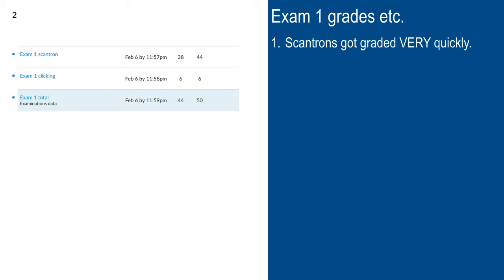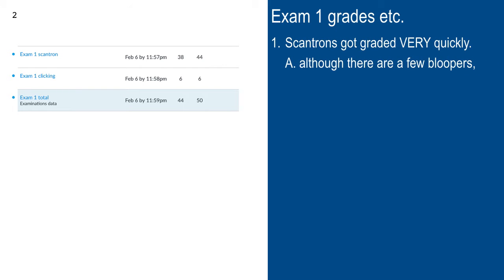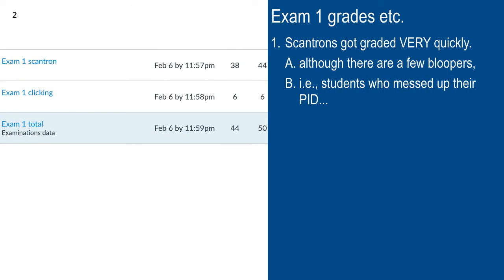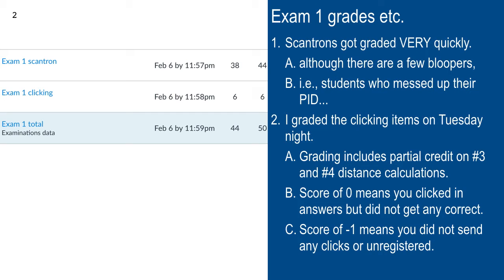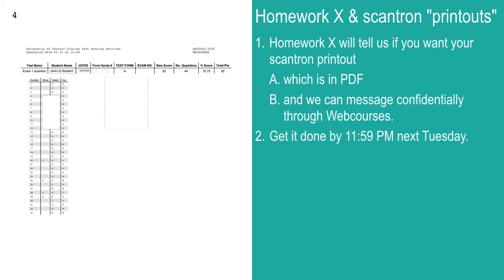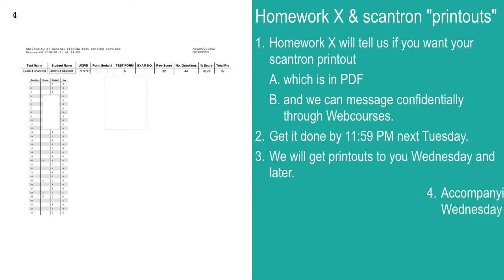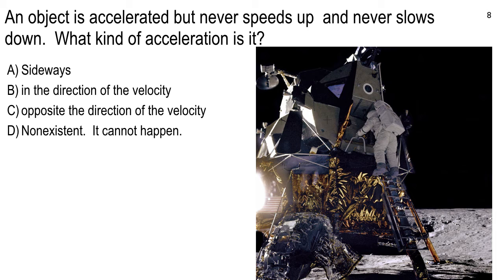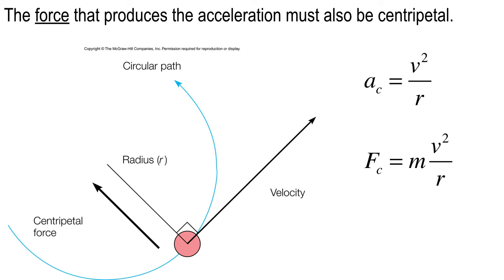Lecture 10, Feb. 8